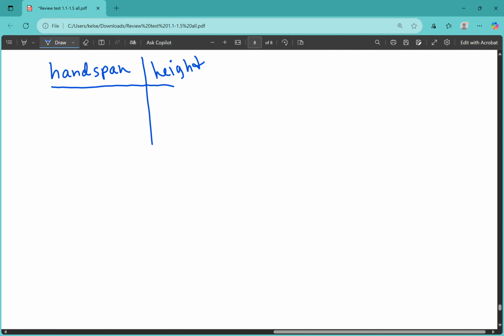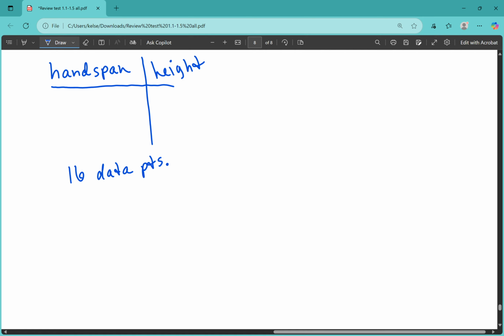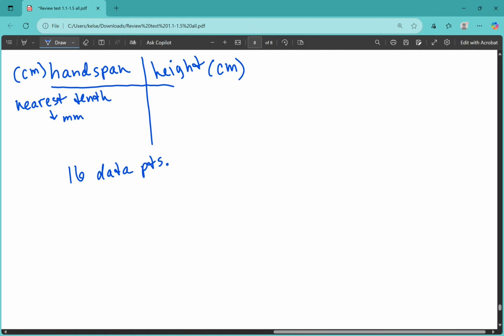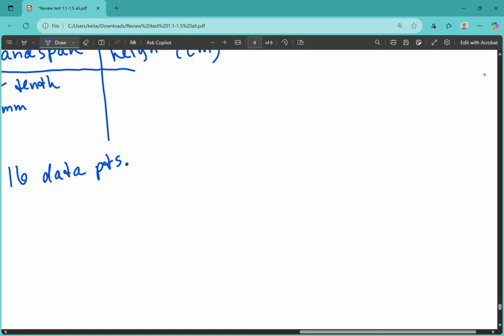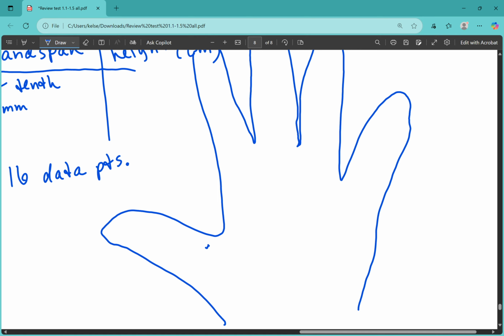Stats linear regression project intro